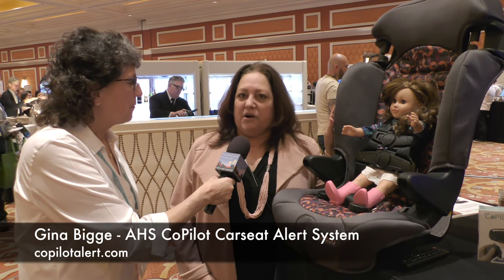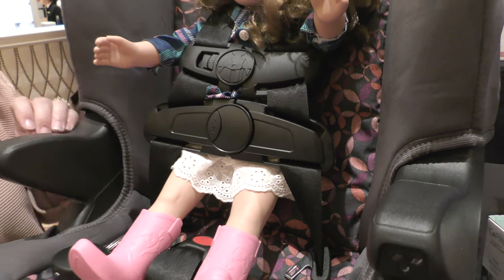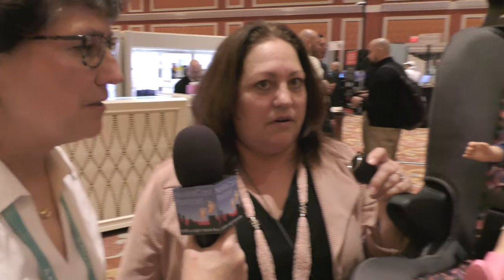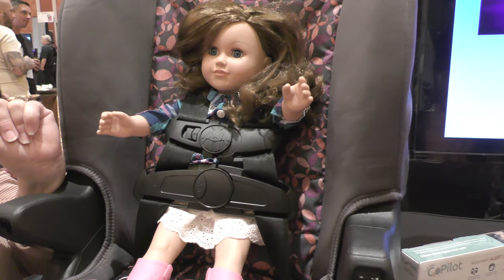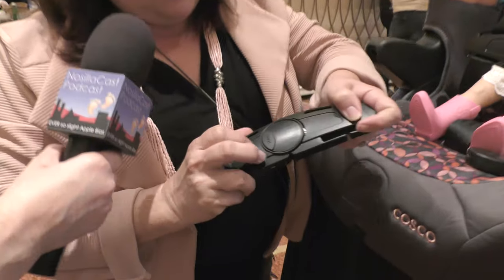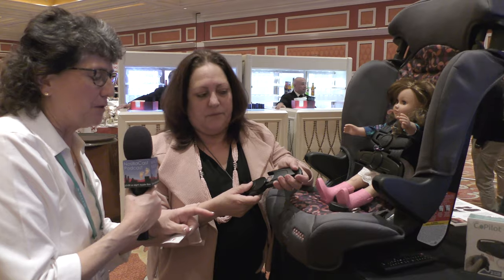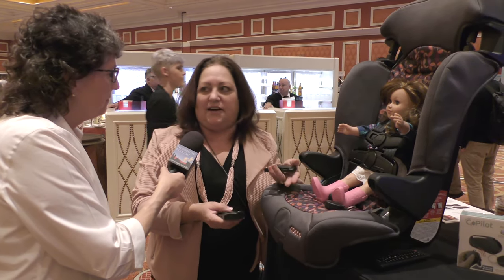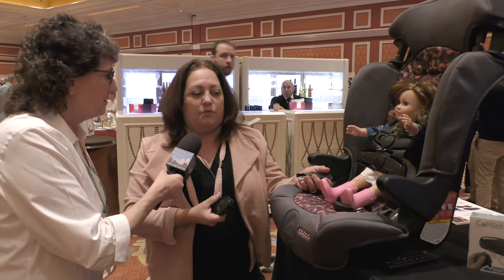CES 2020: AHS CoPilot Car Seat Alert System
Allison Sheridan interviews Gina Bigge from American Home Safety about their CoPilot Alert System.  The CoPilot automatically sends an alert to parents and caregivers if they happen to leave their baby in a car seat as soon as they walk away from the car. The CoPilot attaches to the straps of your existing infant/car seat and signals a key chain alarm if separated by 10 feet from the car seat. The alarm is deactivated when the car seat straps are unbuckled. The CoPilot Alert system helps to prevent the tragedy of inadvertently locking a child in a hot car, an all-too-common occurrence that results from hectic lives and lapses of memory. The setting is Showstoppers at the Wynn hotel in Las Vegas.